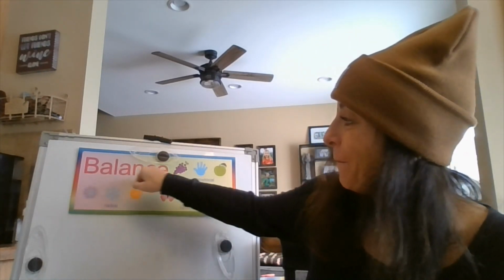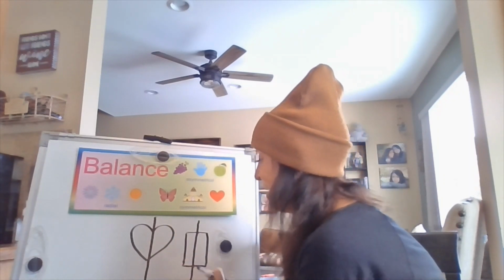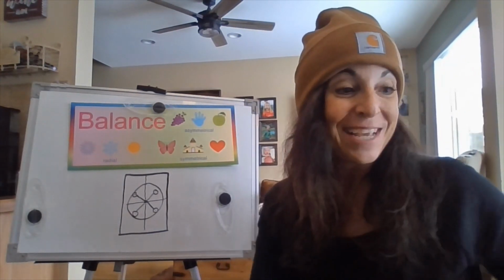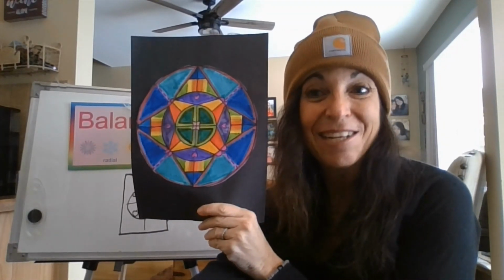Radial Symmetry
Radial Symmetry is symmetry around a central axis point.